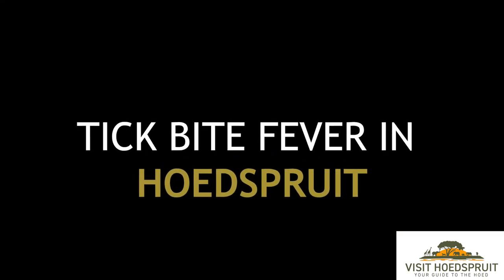Tick Bite Fever In Hoedspruit | What You Need To Know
Dr Amber Polley chats briefly about Tick Bite Fever & shares some information for residents & visitors to the region.

The information provided in this video is for educational and informational purposes only and is not intended as a substitute for advice from your physician or other healthcare professional.

Please consult a healthcare professional before starting any new treatment, making changes to your health care regimen, or if you have any questions regarding a medical condition. The content in this video represents the views and opinions of the featured expert and does not necessarily represent the views or opinions of Visit Hoedspruit (Pty) ltd.